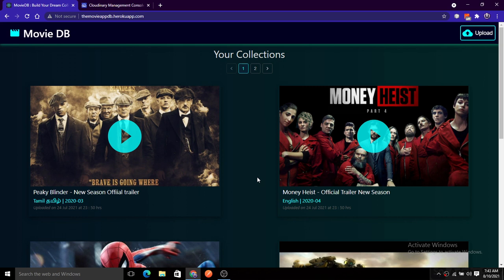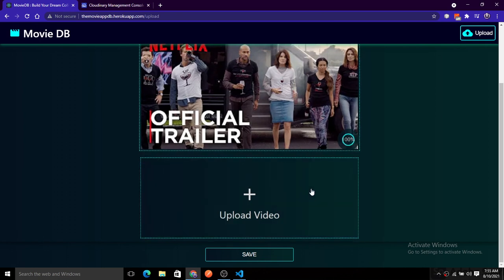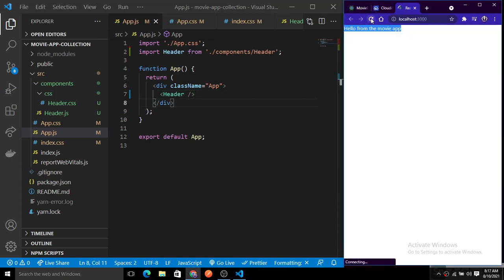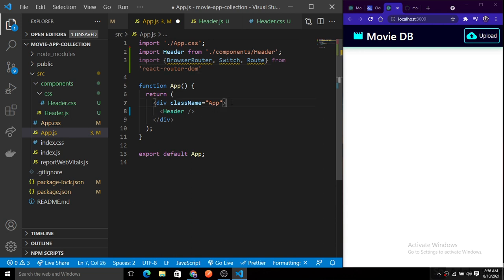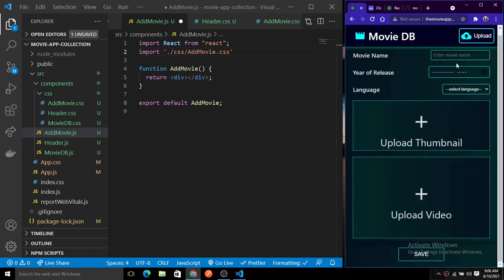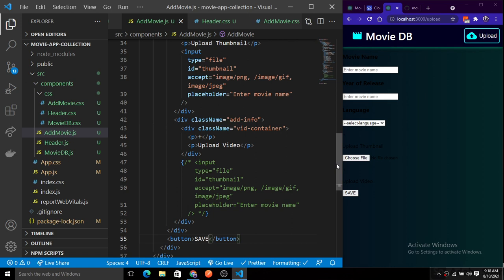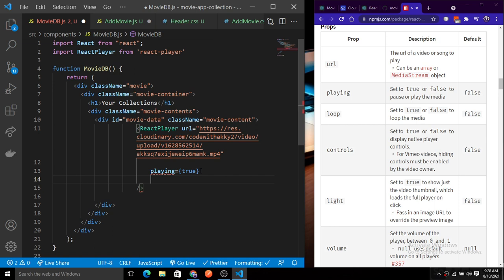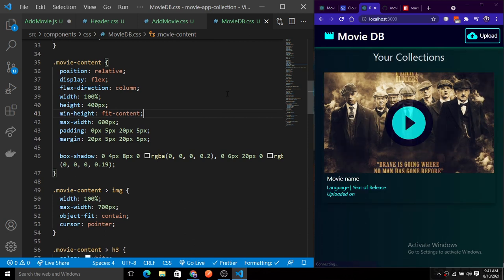🔴Build A Responsive Movie Collection App in (ReactJS | NodeJS | MongoDB) I Upload data on Cloudinary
Let's build a Responsive Movie Collection App in MERN stack | This is our much anticipating video where we will covers whole application build right from scratch. If you want to become a MERN stack developer then this video  series is for you guys. We will cover the concept of uploading data on cloudinary. We will also using feature like - react-player, react-router-dom, react-pagination etc

For the backend we are using NODEJS and EXPRESSJS for the building the REST API | We will also learn to deploy the project on the HEROKU too.

⏱️ Timestamp
Intro - 00:00
Demo - 01:00
Project configuration - 06:00
Uploading movie on cloud - 16:40
Header Component - 18:00
react-router-dom - 35:20
AddMovie Component - 38:00
HomePage component - 52:20
outro - 1:08:00

In hurry

📚Material/References
For google Fonts